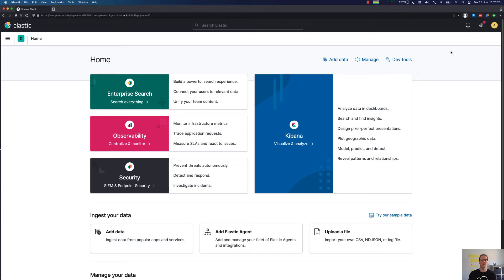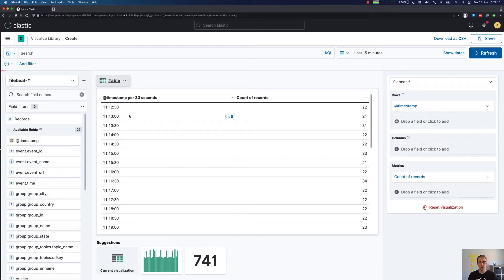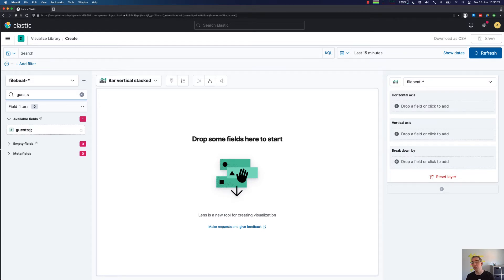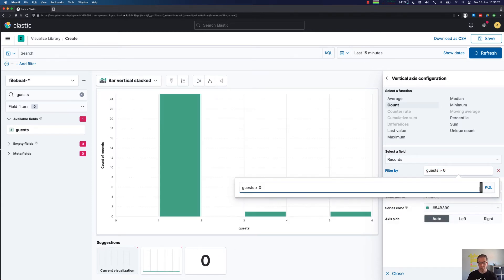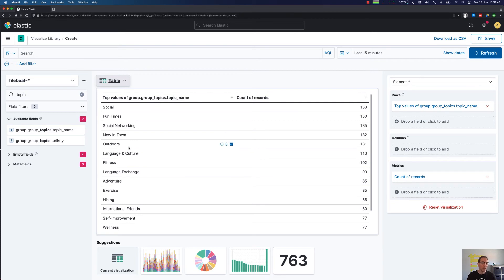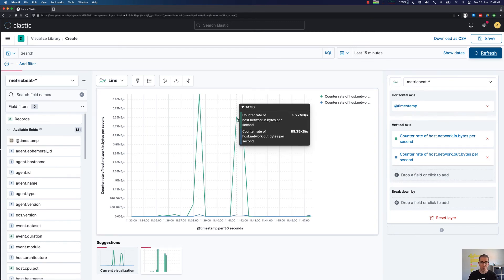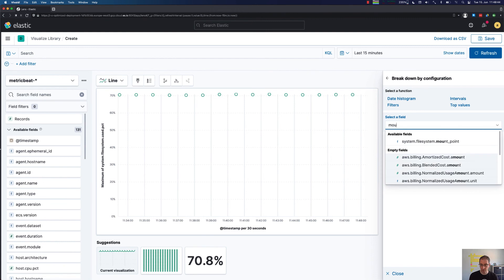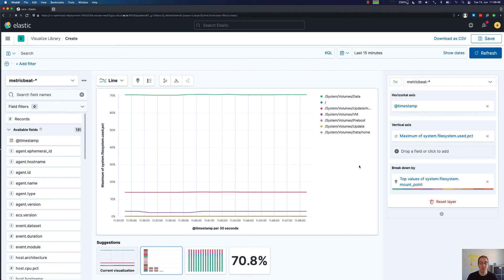Kibana Lens - Daily Elastic Byte S02E06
For three weeks we will dive into a different topic of Kibana every day before lunch in the EDT timezone! All you need to do is to be ready at 11:45 EDT (17:45 CEST, 08:45 PST).

We will cover topics like index patterns, discover, data visualizer, Lens, Canvas, Maps, Vega and Stack Management. Instead of filling an hour of talk, we will keep this short and concise, so you will get to lunch in time!

There will be 15 sessions in total, one every weekday, starting at the 7th of June, finishing at the 26th of June.

Questions?